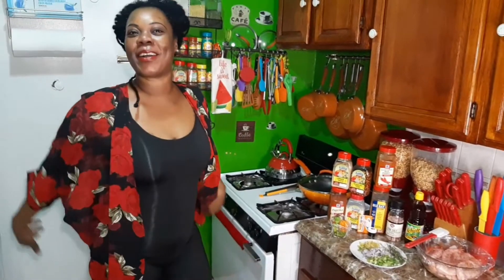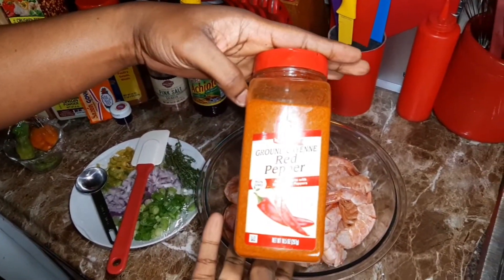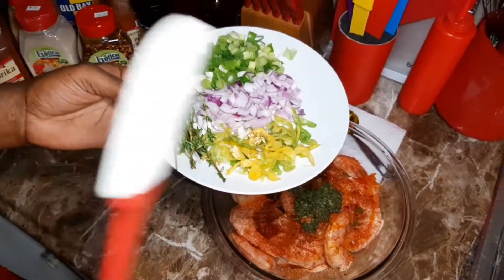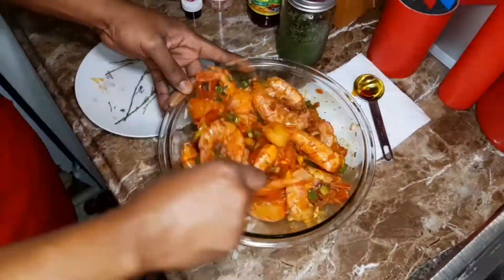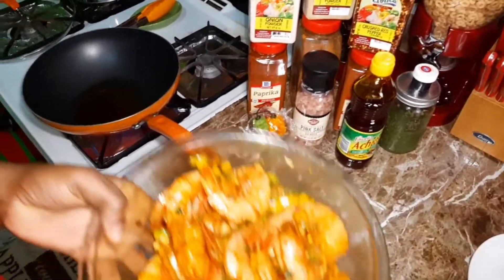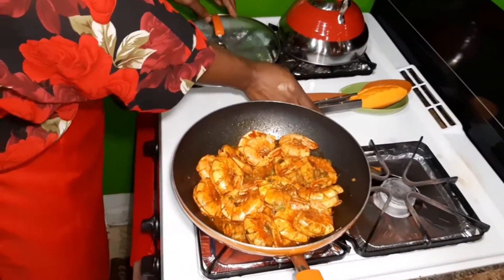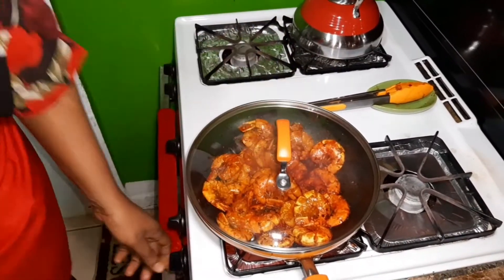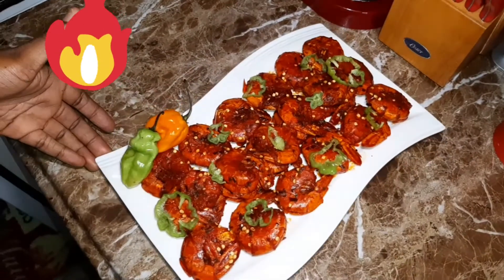How To Prepare Pepper Shrimp For The Family ( A Delicious Dish!)